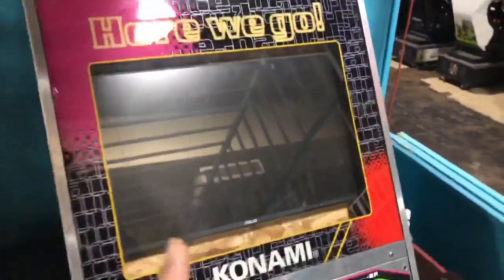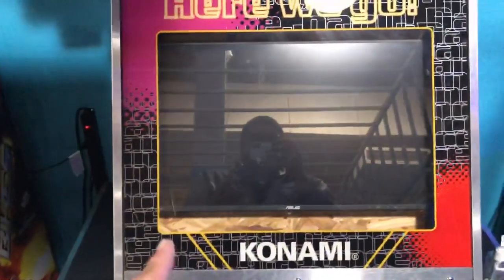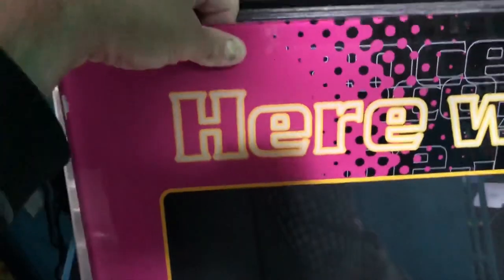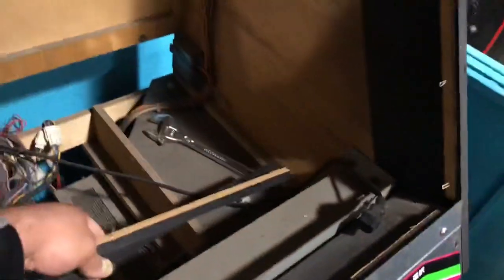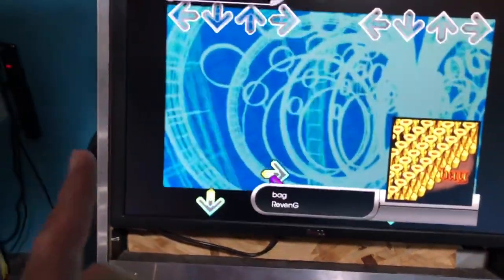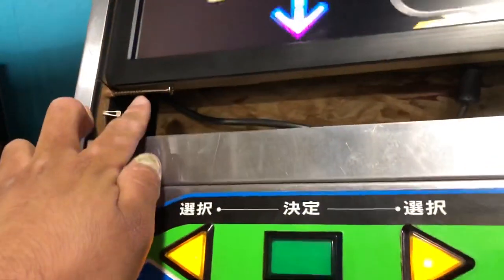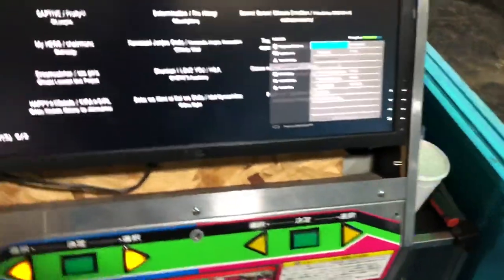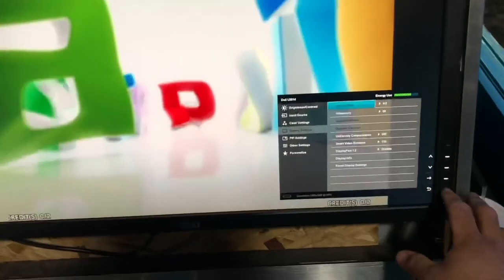The perfect LCD monitor for a Dance Dance Revolution arcade machine!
Using a Dell 30 inch DELL U3014T LCD running in 640x480 in windows on 4:3 mode to avoid stretched image on the screen.